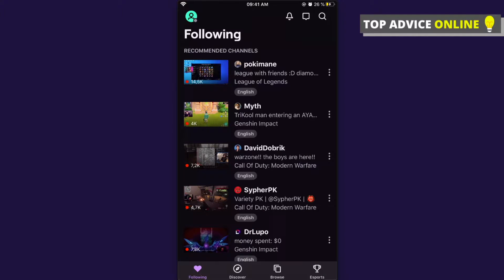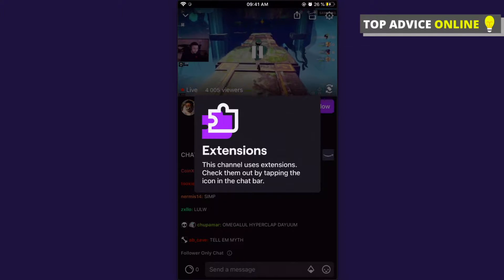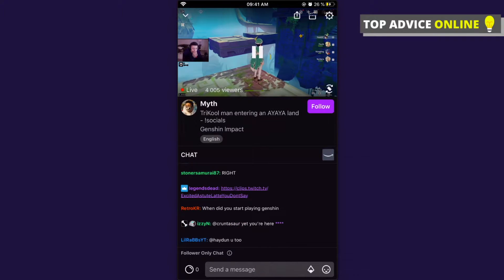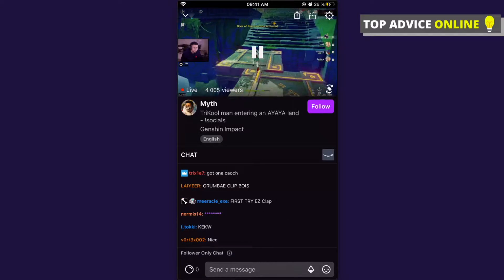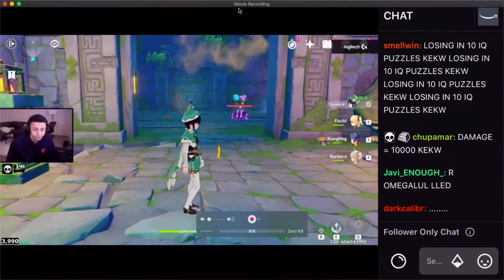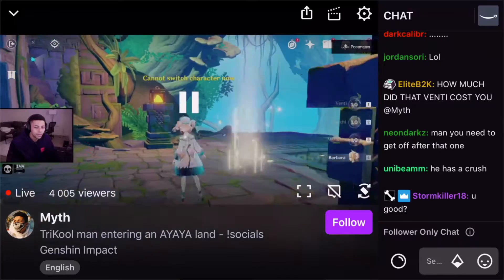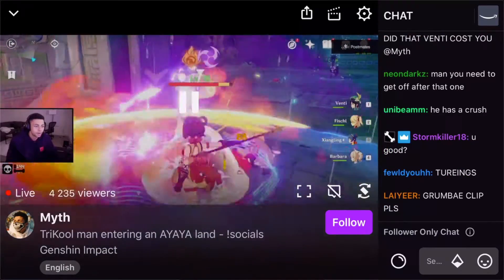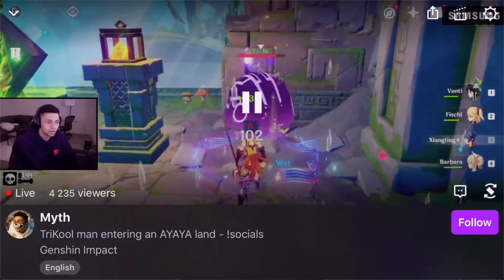How To Hide Chat In Twitch App Mobile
In this video I will show you how to hide chat in twitch app mobile. It's really easy and it will take you less than a minute to hide your twitch chat on iphone or android